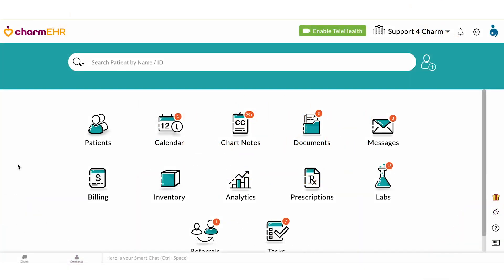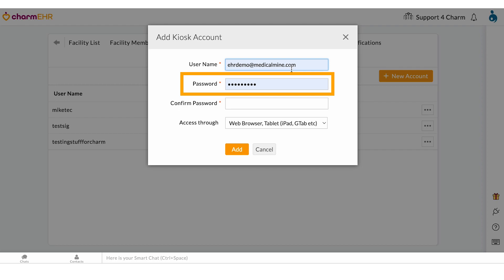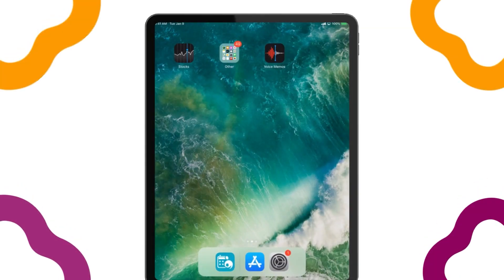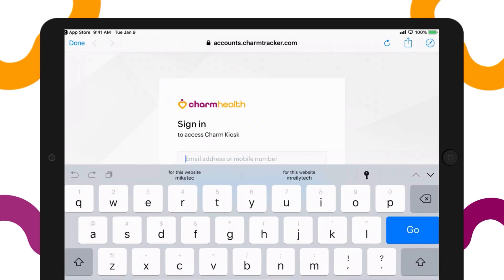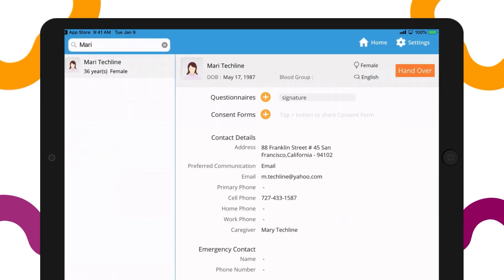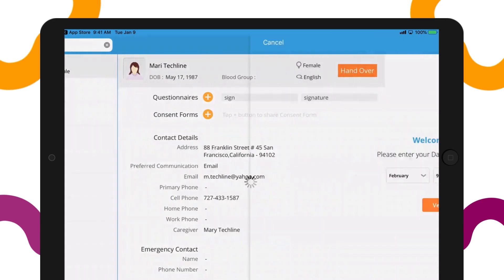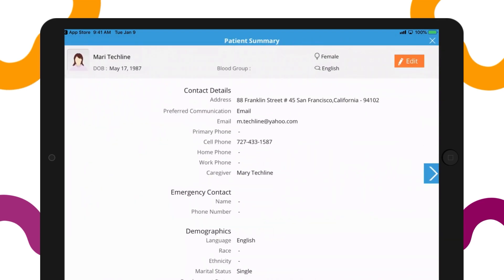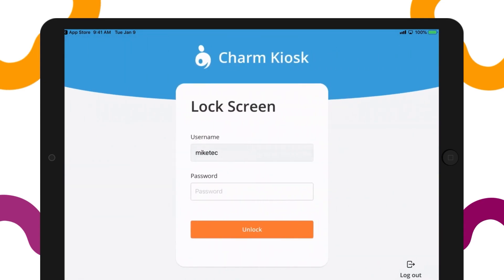Patient Kiosk Interface & Guide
In this video, you'll learn how to use the patient Kiosk app on an iPad.